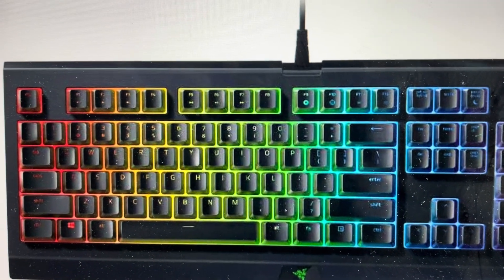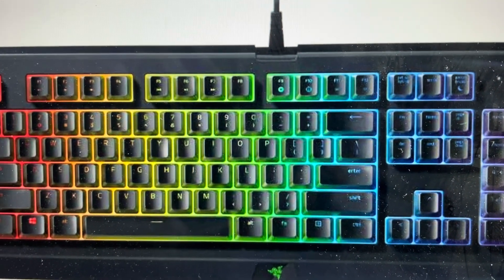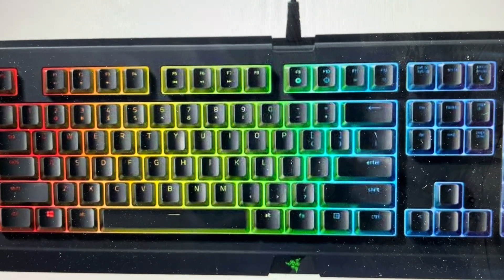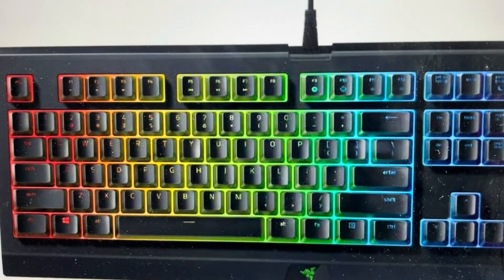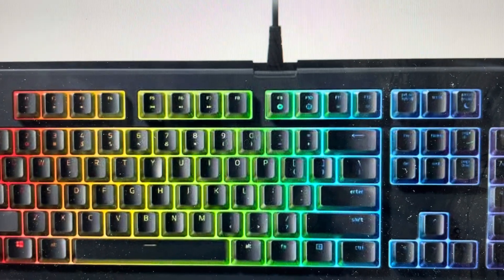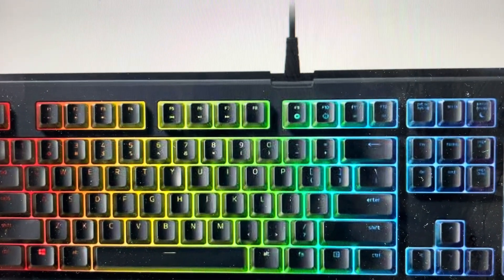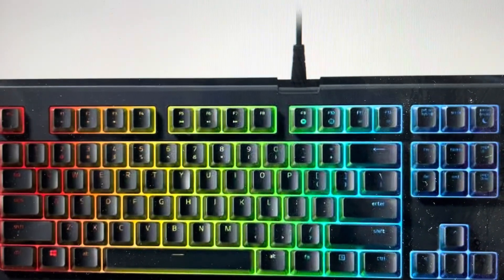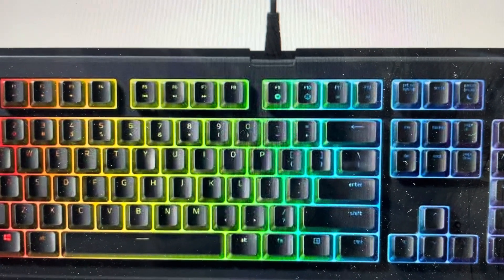Hard Reset Razer Cynosa Keyboard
How to troubleshoot or setup starting with a hard reset a Razer Cynosa Gaming Keyboard to factory default settings if it is not working or not connecting or if it is frozen or not responding, the factory reset is a good troubleshooting step. You can also restore the factory settings to setup your device as new. Found in the Razer Cynosa Gaming Keyboard user manual.

Time for a new keyboard? Try this one